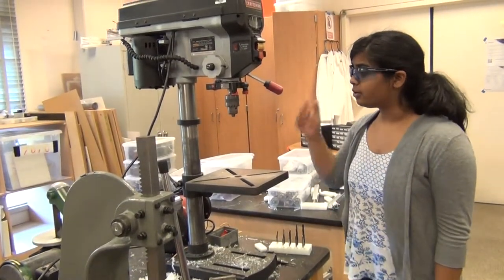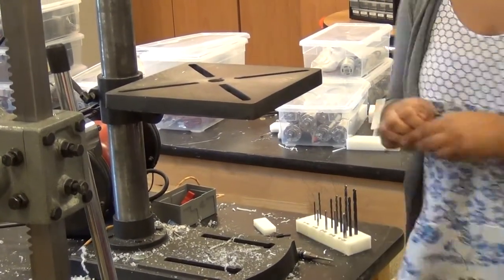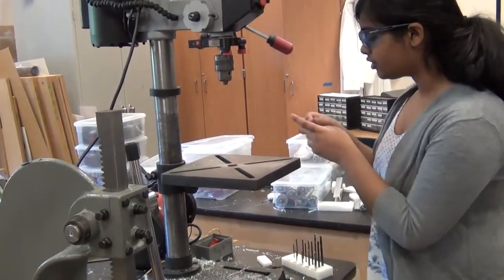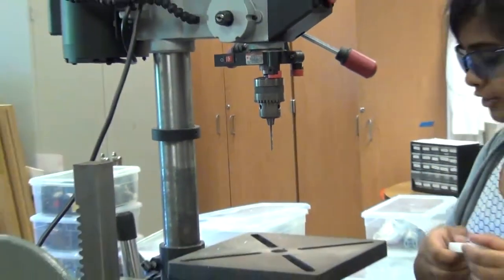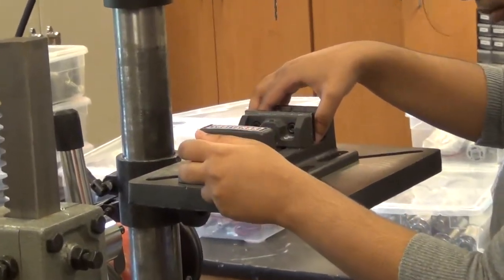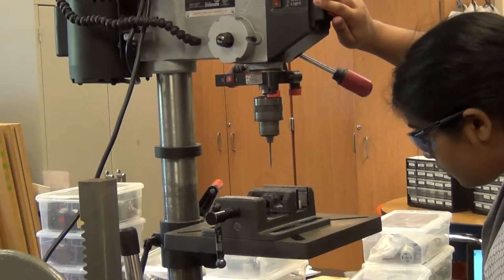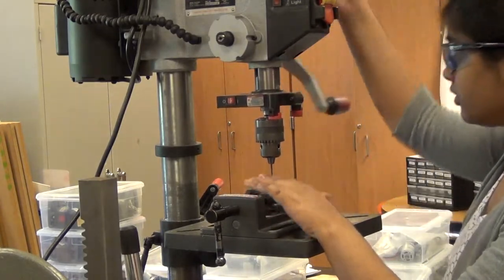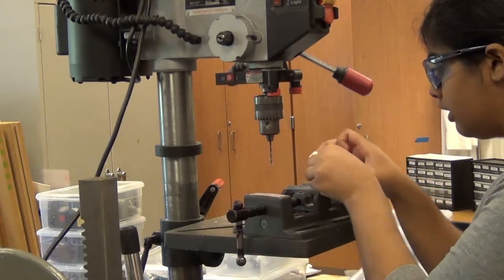How To Use A Drill Press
CHS, FTC, Hardware, Hardware Tutorials, Tutorials, Safety, FIRST AID
KIT, Your FIRST Aid Kit, Drill Press, How to use a Drill Press